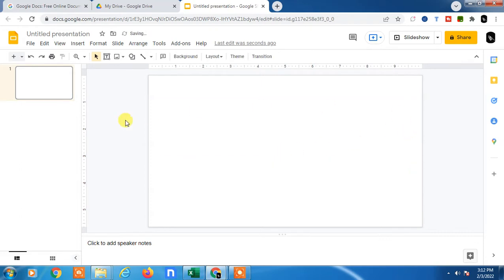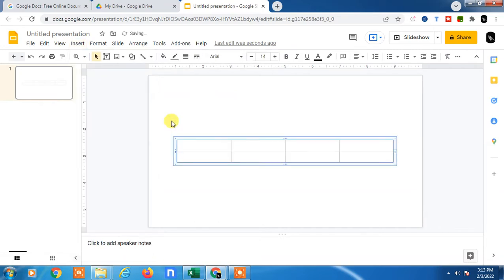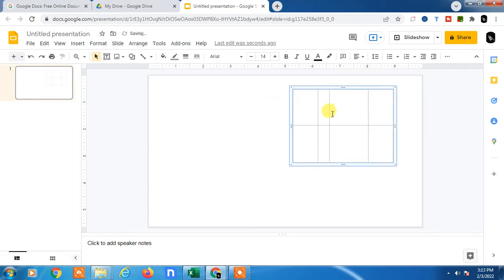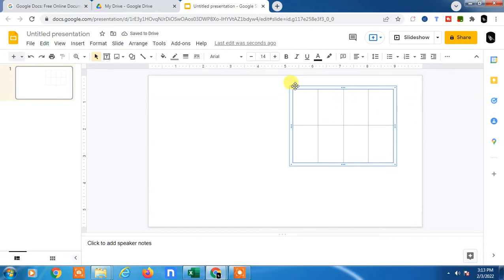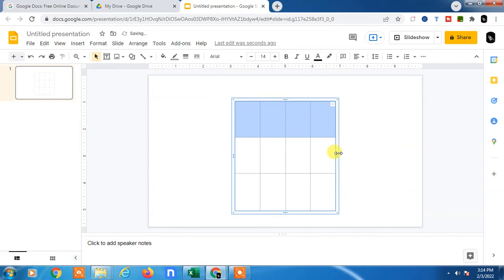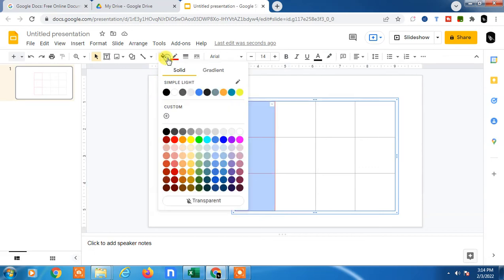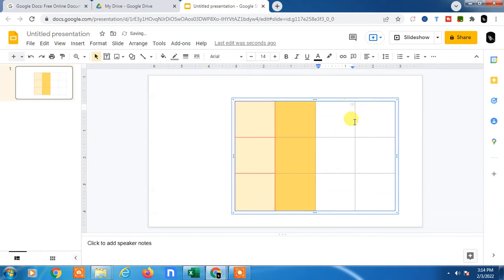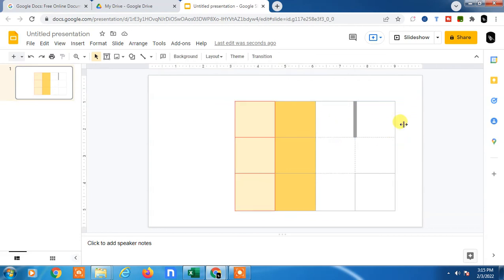How to Make Columns in Google Slides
This video tutorial will learn,how to make columns or text columns in google slides. follow this step by step video and learn,how to make 2 columns in google slides.